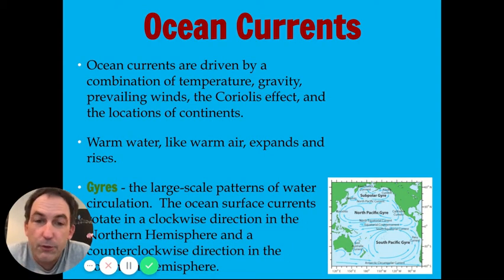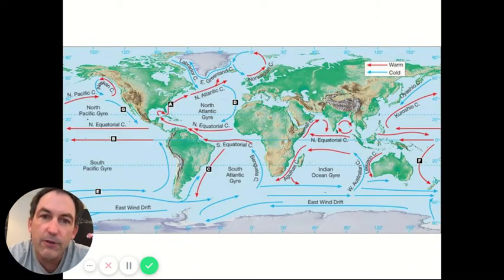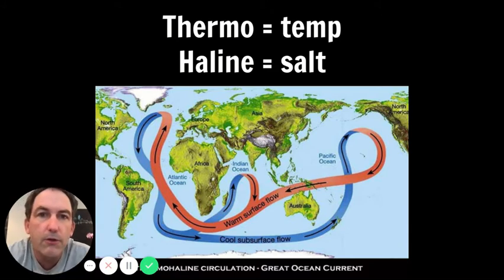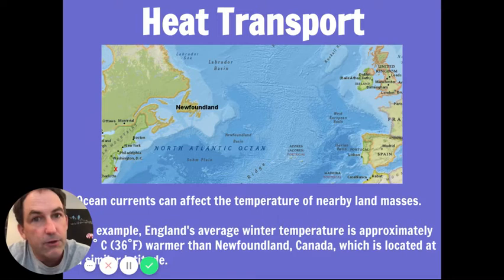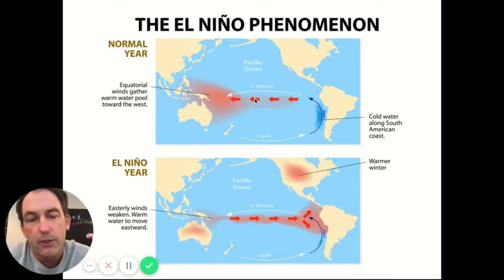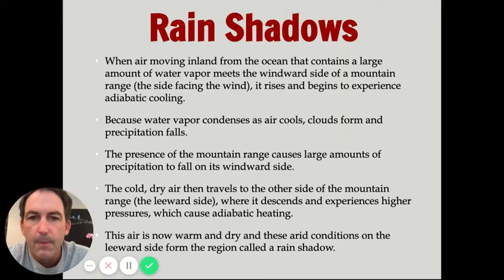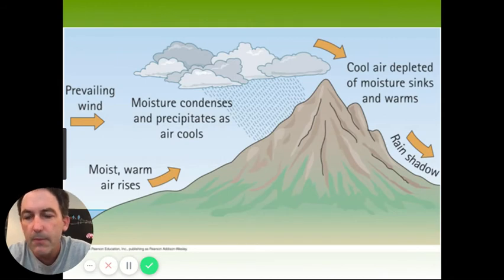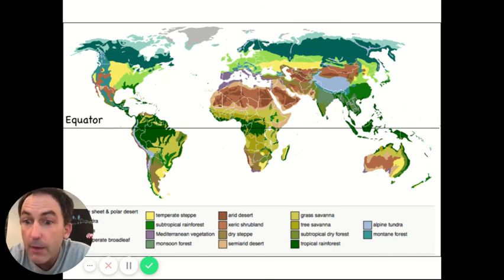Global Climates and Biomes Chapter 4 - Part Two